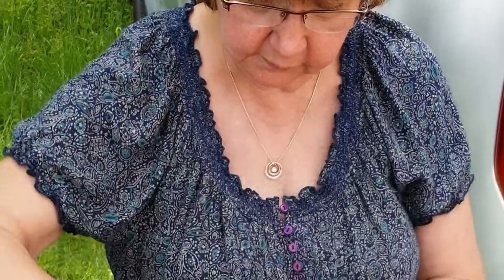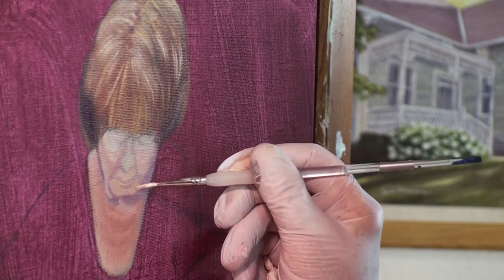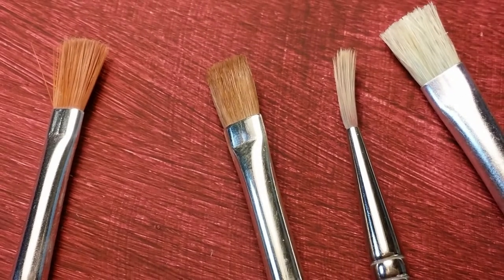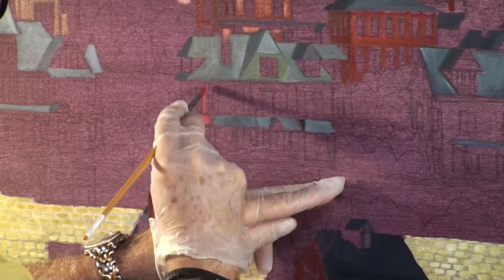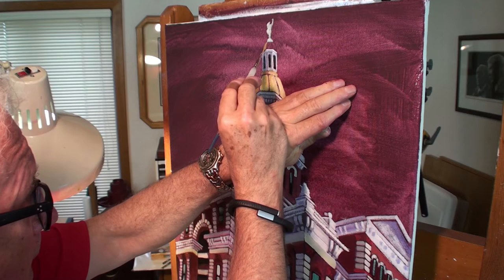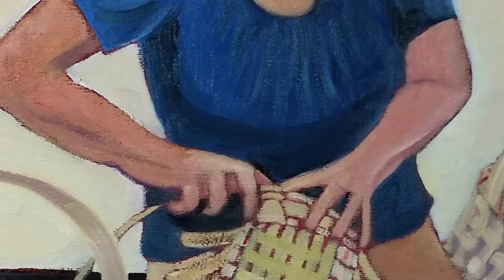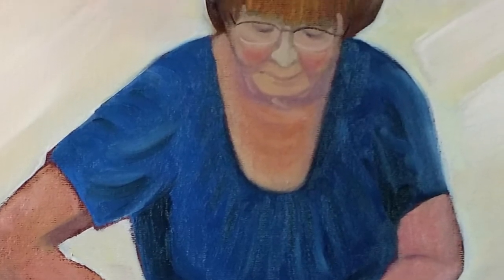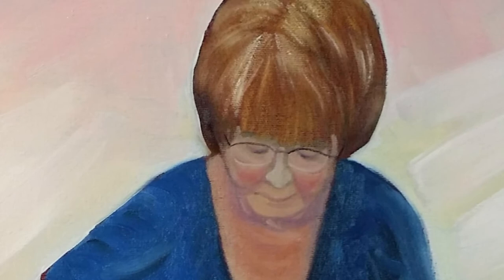Basketweaver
Dubuque artist, Gary Olsen, presents another episode in his epic project, "There Are Places I Remember." It's a collection of paintings that Gary is creating on camera and playing the resulting video in "hyperlapse" to musical selections. It's all quite entertaining and instructional, too. It reveals Gary's unique talent for composition, applied color and artistic technique. This painting demonstration is "The Basketweaver." It's a portrait or figure study painted in oil on canvas.